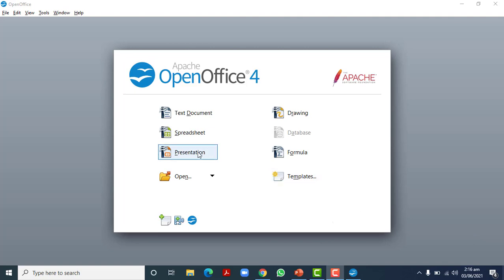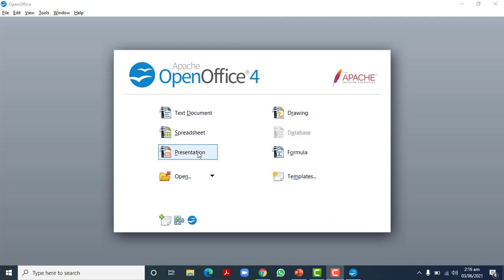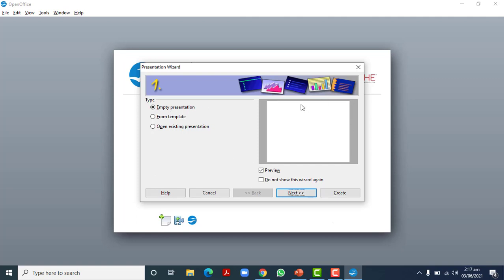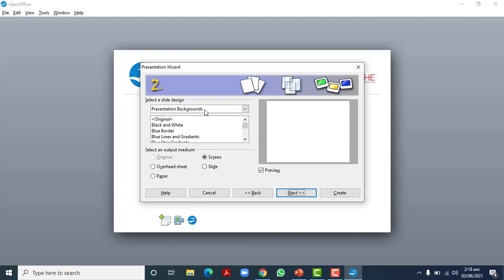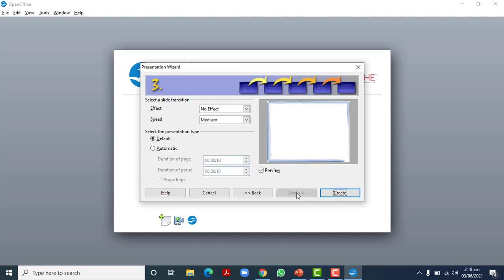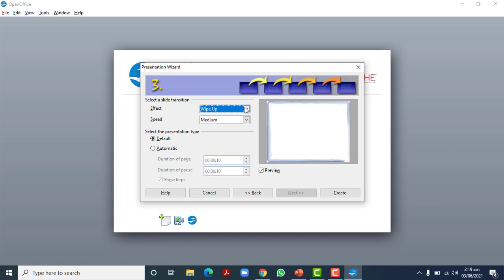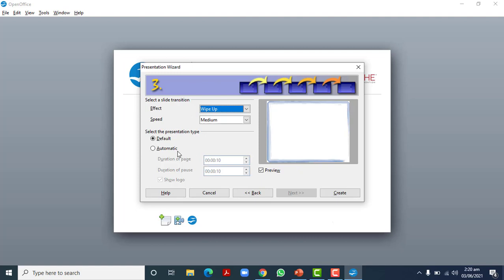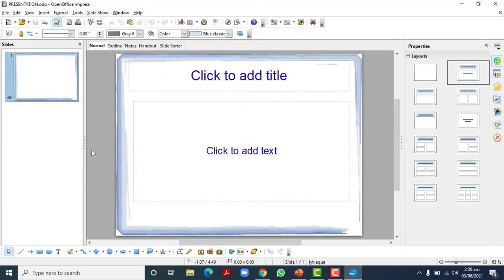1 OPEN OFFICE PRESENTATION PART A Part 1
1  OPEN OFFICE PRESENTATION  PART A Part 1